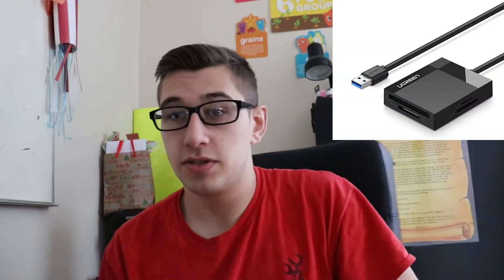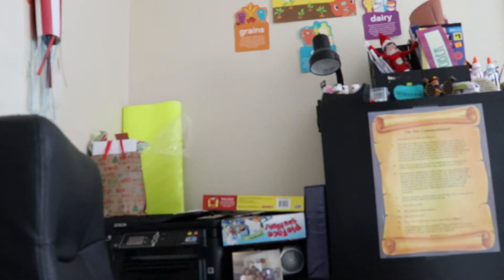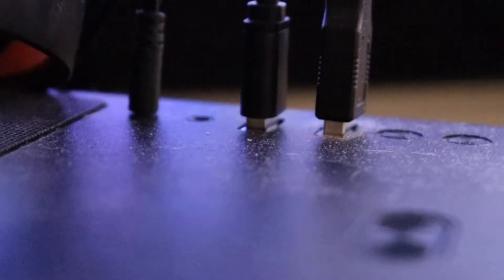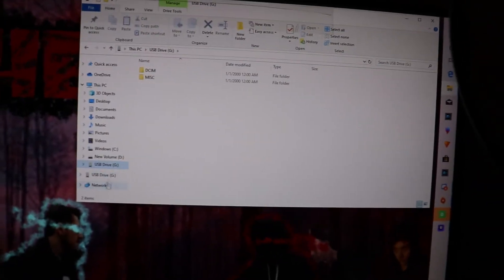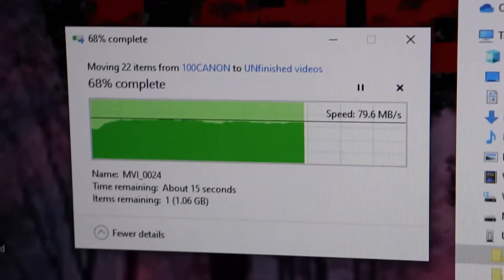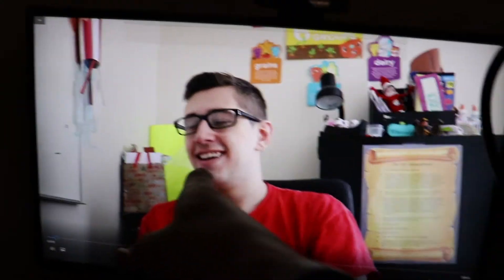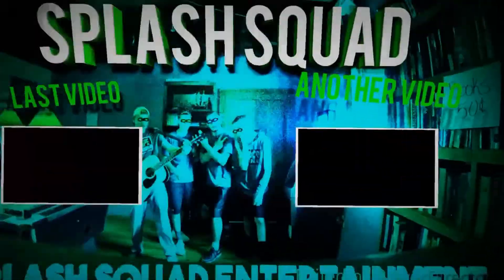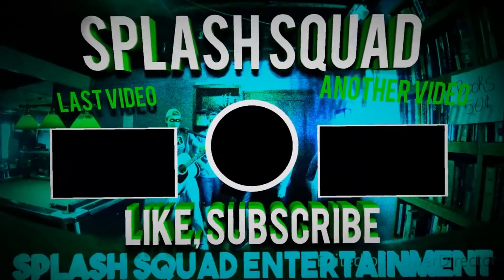UGREEN SD card reader(TR ep.2)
SD card reader